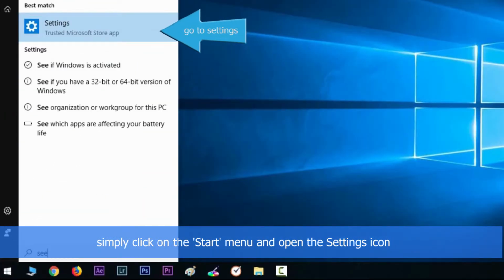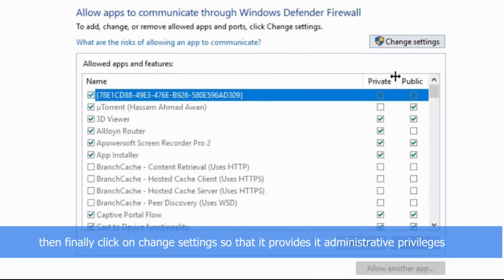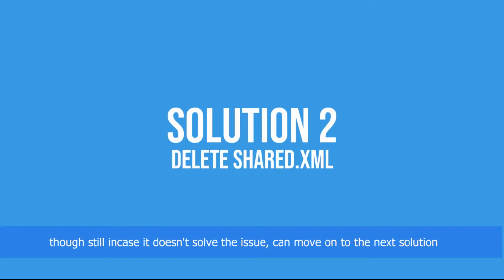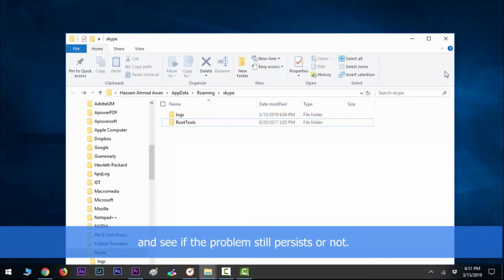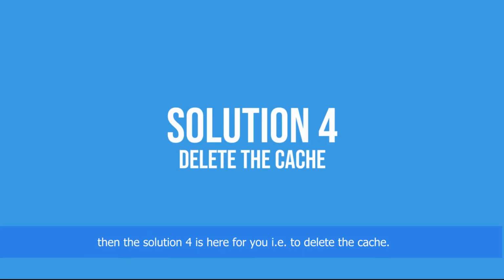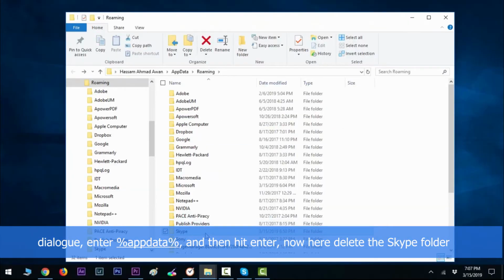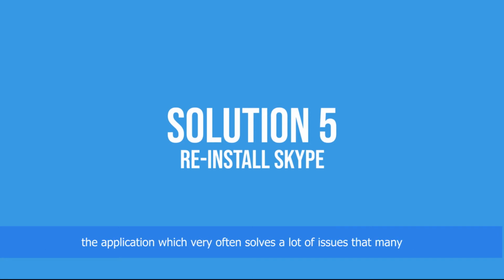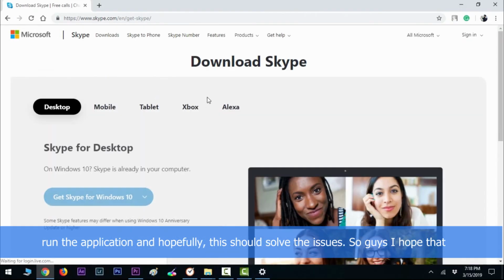How to Fix Unable to load Directory Results issue on Skype